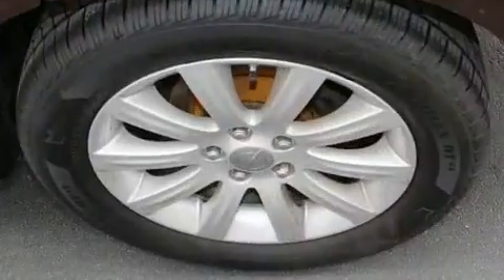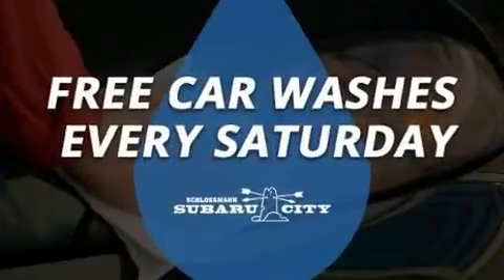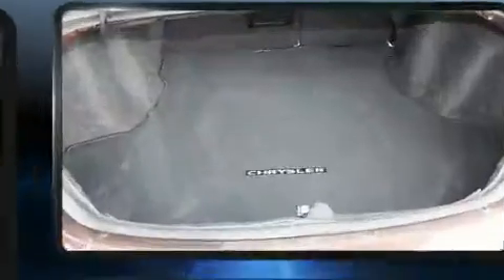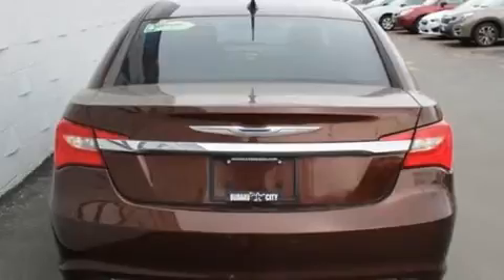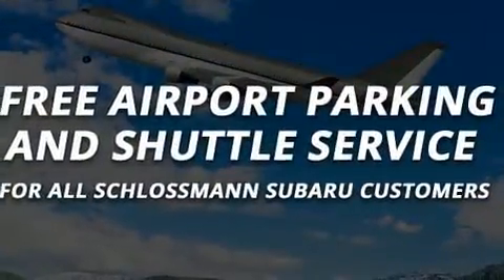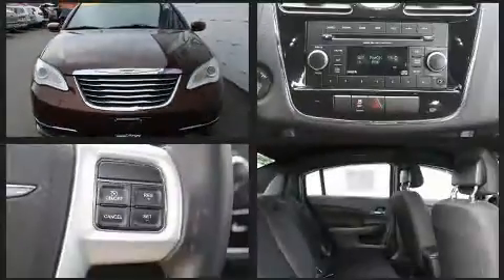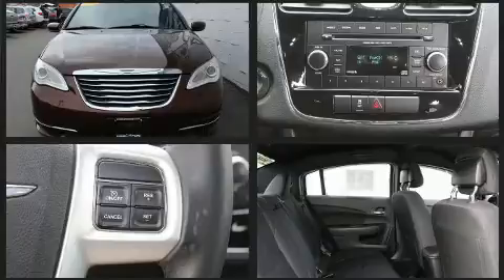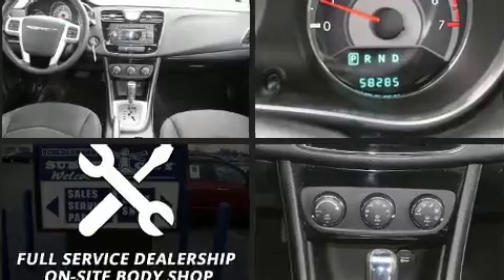2013 Chrysler 200 Touring in Milwaukee, WI 53221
Step into the 2013 Chrysler 200. This 4 door, 5 passenger sedan still has fewer than 60,000 miles! Smooth gearshifts are achieved thanks to the efficient 4 cylinder engine, and for added security, dynamic Stability Control supplements the drivetrain. Chrysler infused the interior with top shelf amenities, such as: front and rear reading lights, a built-in garage door transmitter, front bucket seats, telescoping steering wheel, power door mirrors, cruise control, and air conditioning. Audio features include a CD player with MP3 capability, and 6 speakers, enhancing the audio experience throughout the interior. Chrysler also prioritized safety and security by including: head curtain airbags, front side impact airbags, traction control, brake assist, anti-whiplash front head restraints, a panic alarm, and 4 wheel disc brakes with ABS. This car was designed with safety in mind, allowing you to drive with even greater assurance. A Carfax history report provides you peace of mind by detailing information related to past owners and service records. Our aim is to provide our customers with the best prices and service at all times. Please don't hesitate to give us a call.